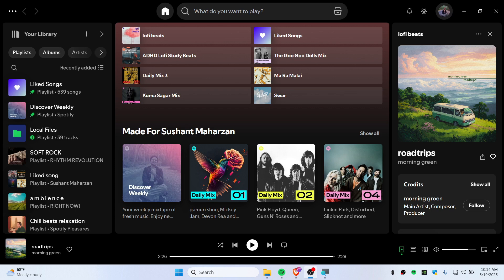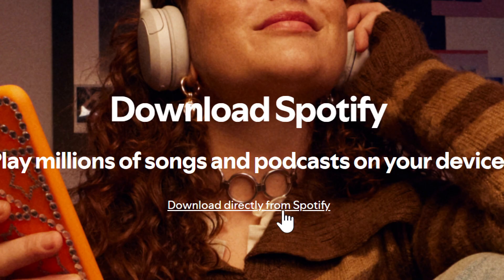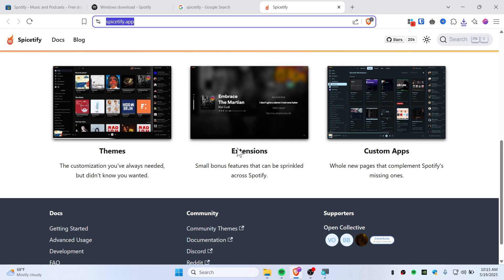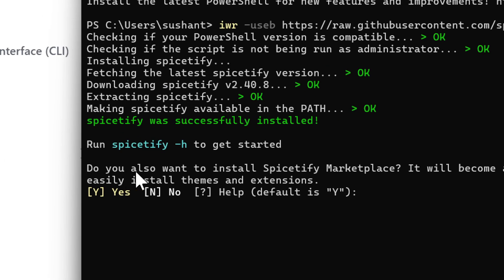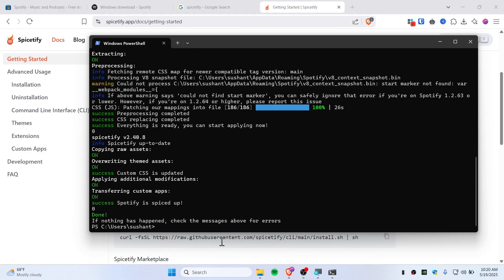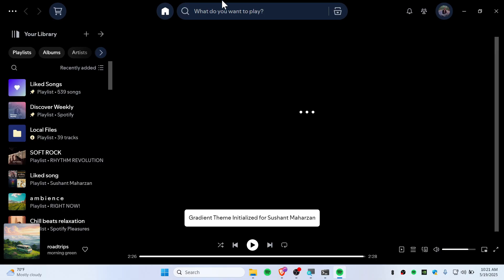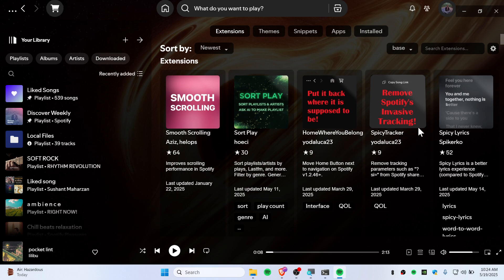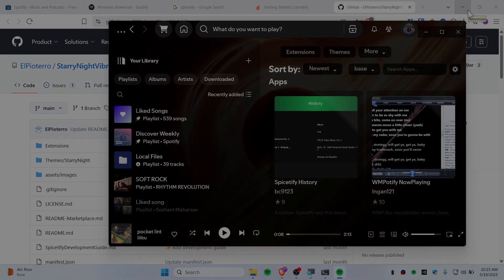How To Customize Spotify on PC | Make Spotify Look Better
how to customize spotify on pc.